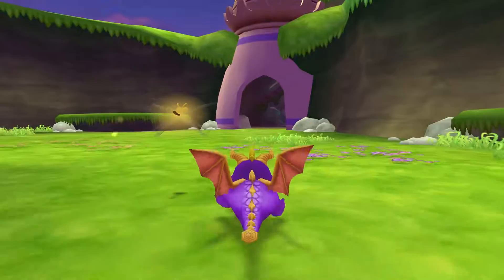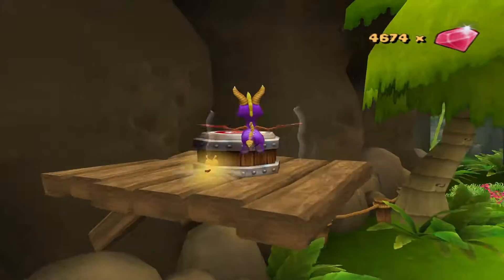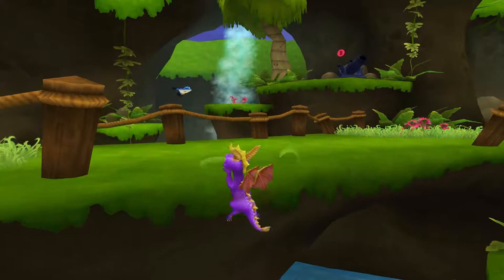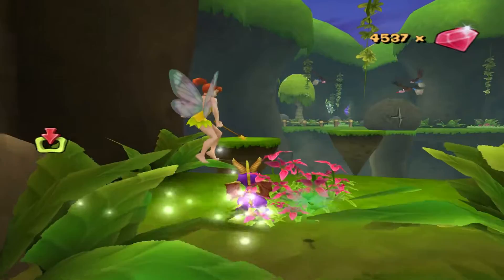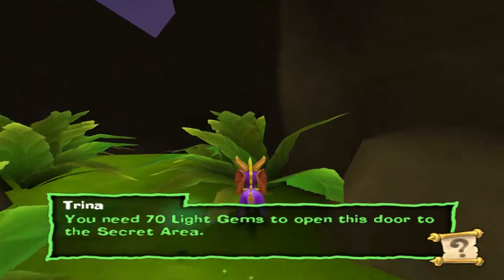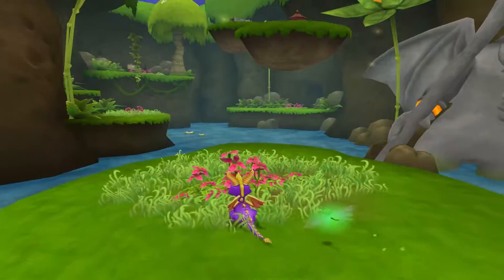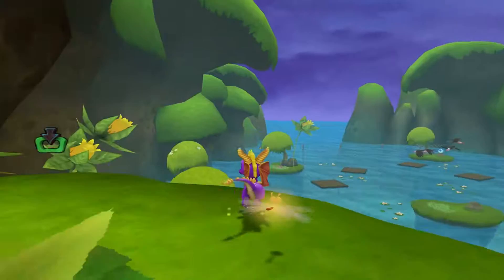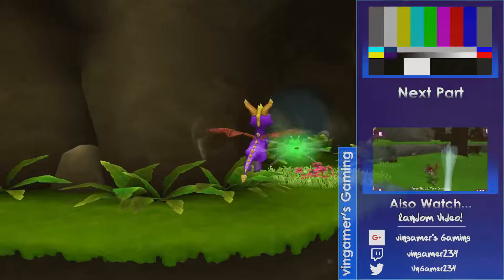"Dragonfly Falls" - Spyro: A Hero's Tail 100% Let's Play - 5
(I love this level.)

0:00 Video Intro
1:04 Dragonfly Falls

Game developed by Vicarious Visions. Spyro the Dragon is owned by Activision.

Some Source Fonts, Sound Effects, Music, etc. stock, are from the respective creators: